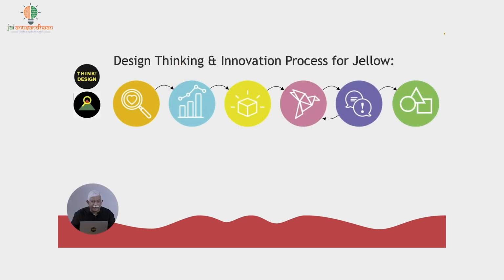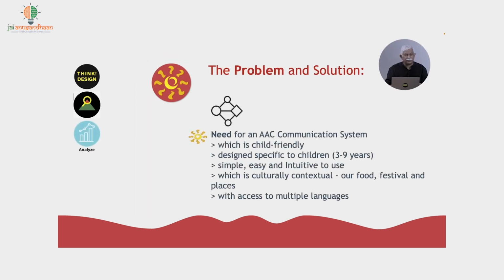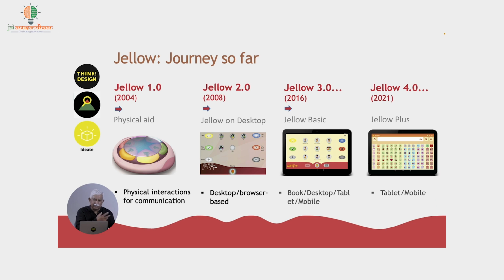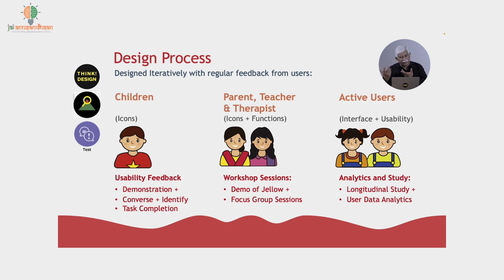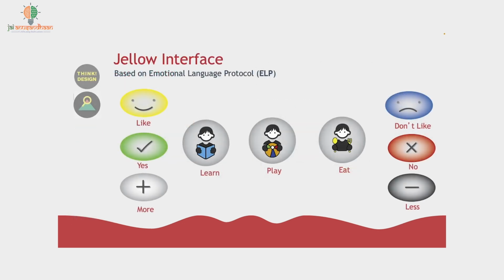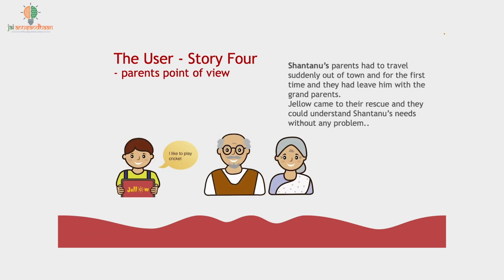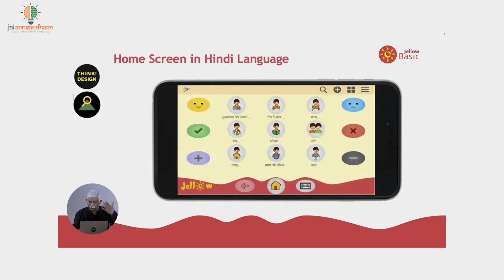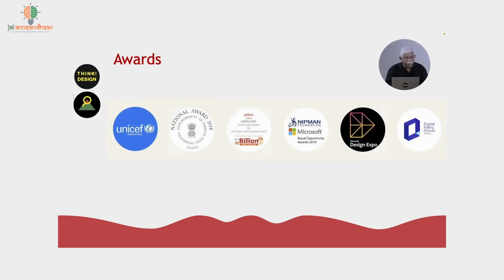Design Thinking Case Study: Jellow Communicator